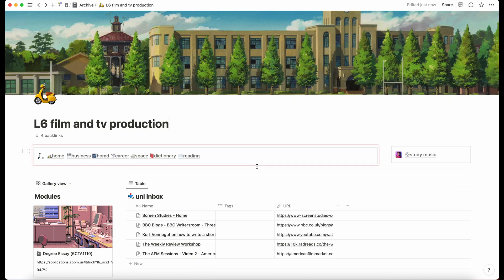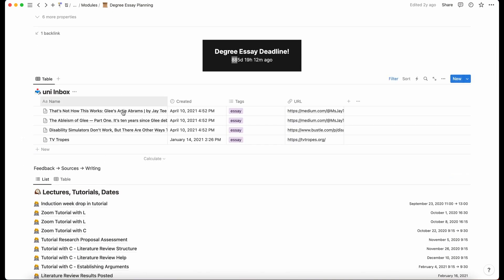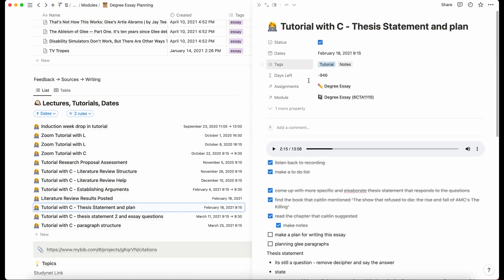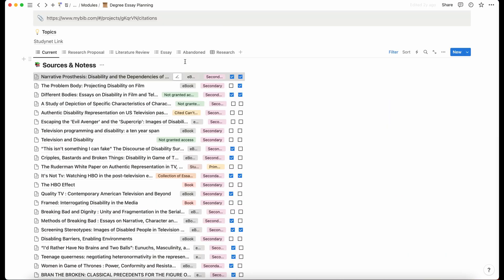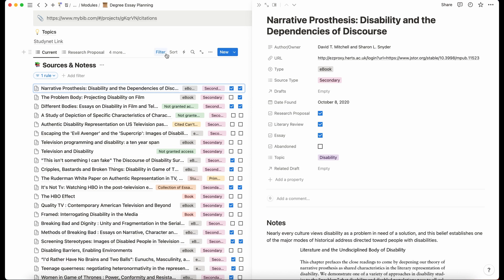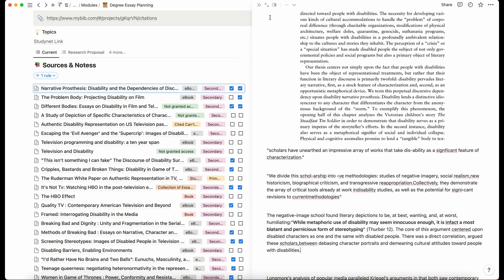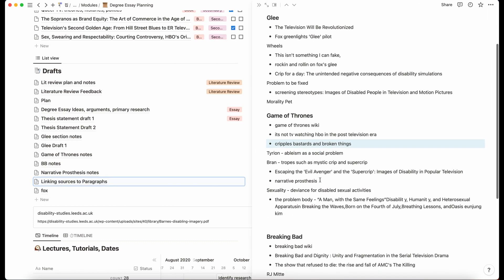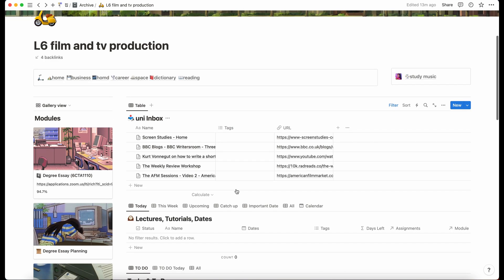how i wrote my dissertation with notion 🤓 notion tour!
Found this video useful? Please consider buying me a coffee